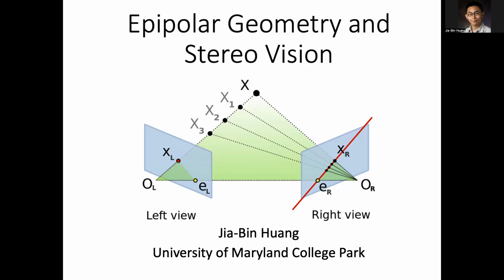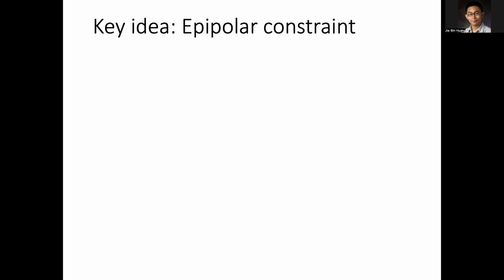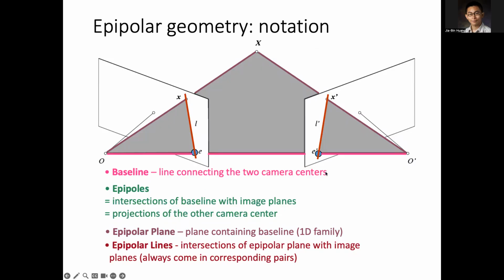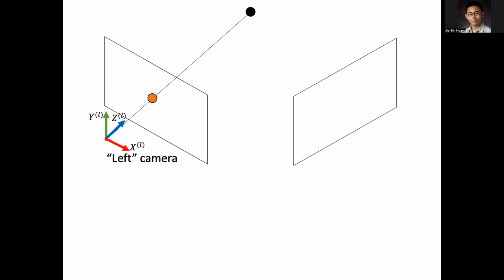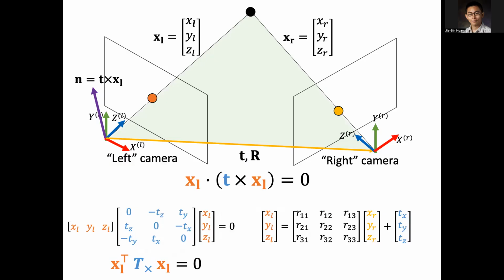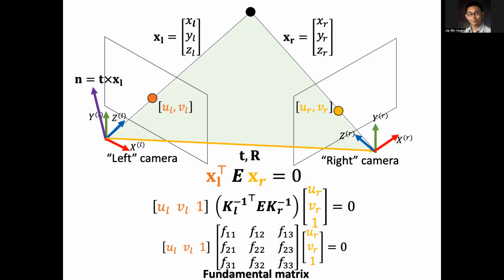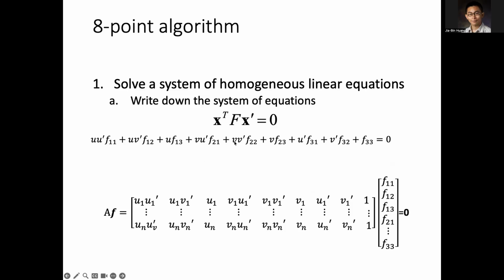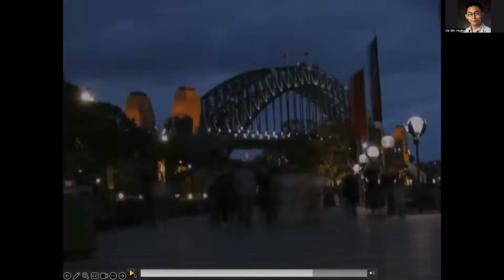Lecture 15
4/7/2026
Epipolar Geometry and Stereo

How do stereo vision work?